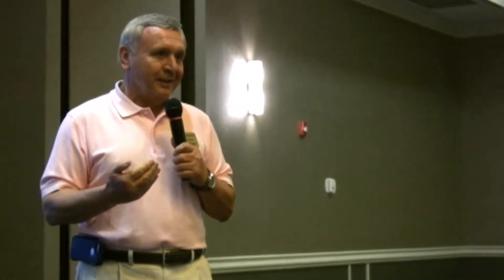Chuck Pupich - OneSource CEO Speaking at ACRE June 10 2013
Chuck Pupich, CEO of OneSource Integrated Property Services, speaking to the Pittsburgh area ACRE membership about the proper way to handle security deposits so that you don't find yourself owing a tenant double what they paid you.